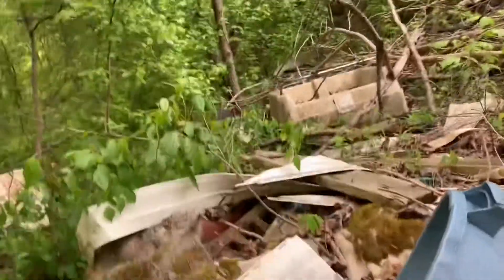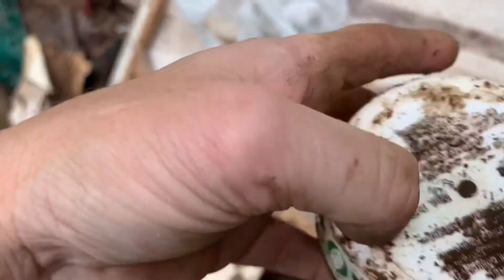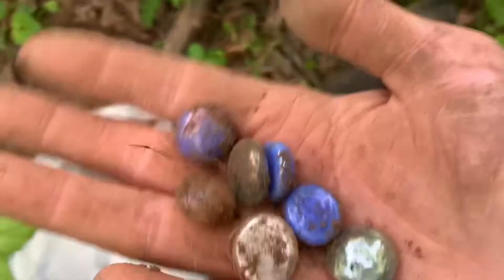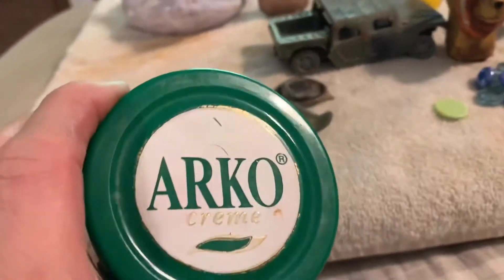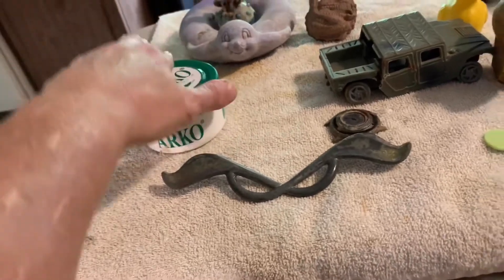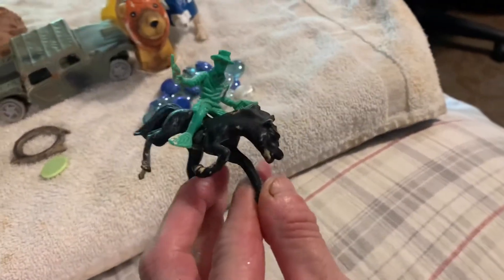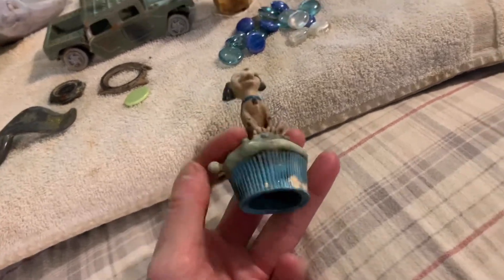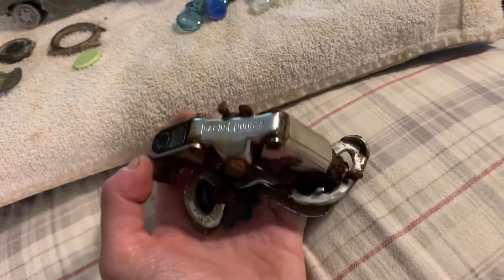In Barbie We Trust